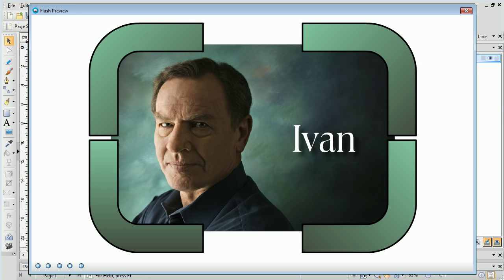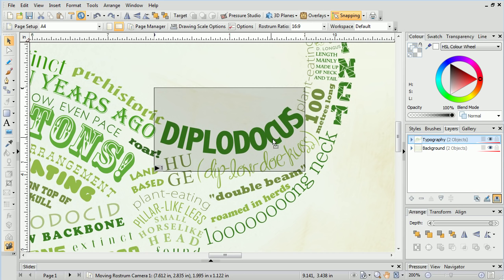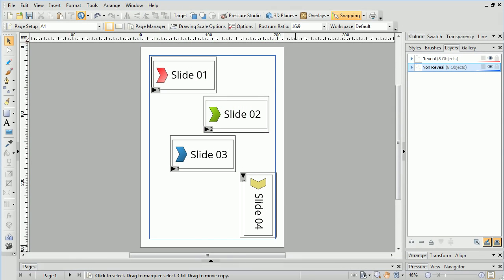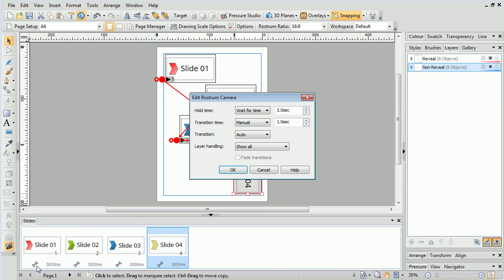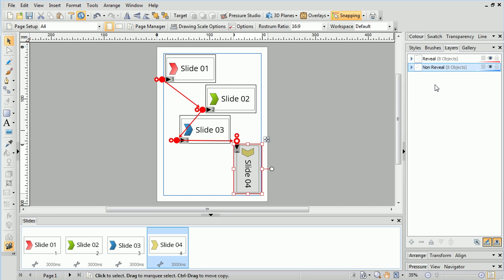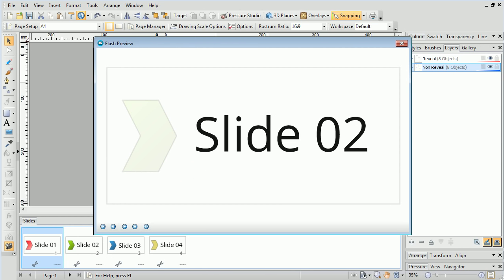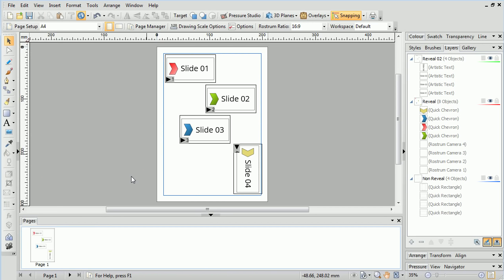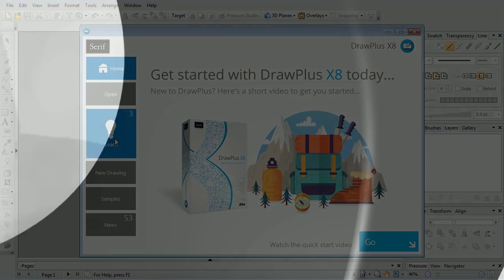Serif DrawPlus X8 Tutorial - Presentations with the Rostrum Camera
Learn how to turn your DrawPlus drawings into slide-based presentations and share them in Flash and video formats with this tutorial video.

and ask questions in our friendly community